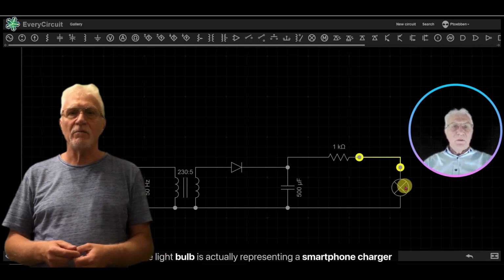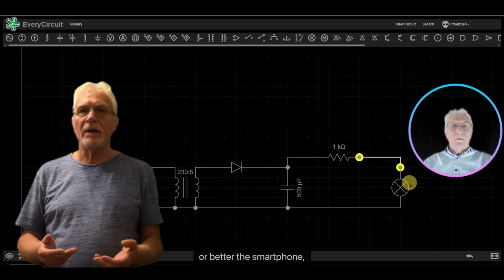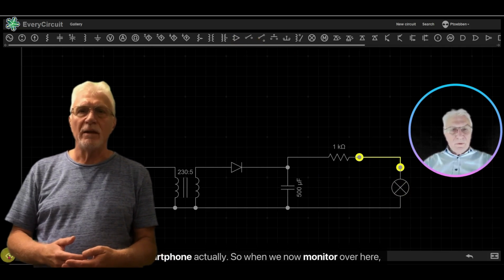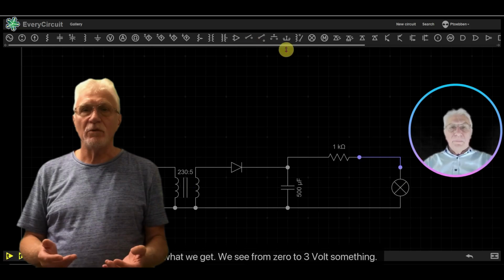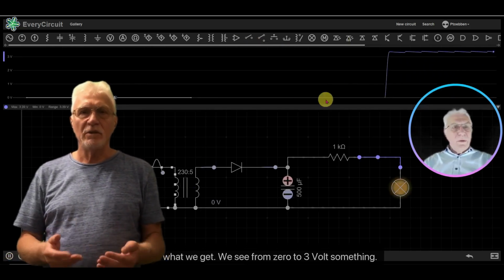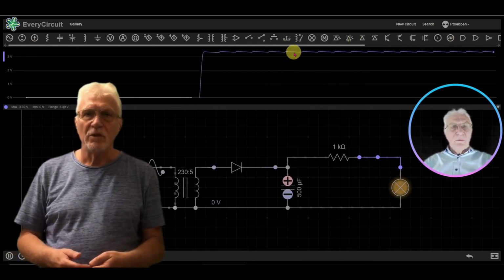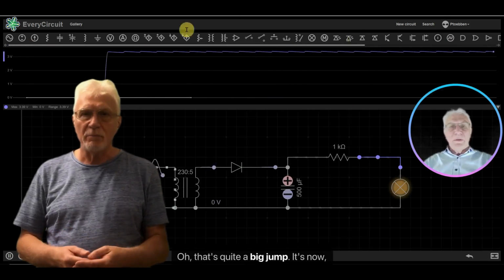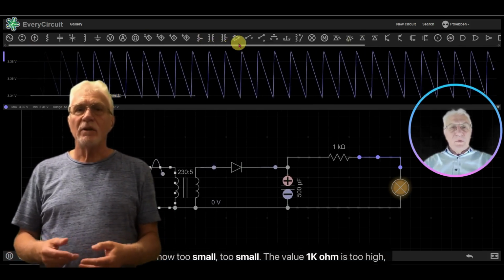Crash Course in Electronics - Master the fundamentals in electronics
Are you curious about how electronics work but don’t know where to start? This beginner-friendly course is designed for anyone with no prior knowledge or experience in electronics. Whether you’re a complete novice or simply exploring a new interest, this course will guide you step-by-step through the essentials of electricity and electronics in an engaging and easy-to-understand way.

This comprehensive course is divided into five structured sessions, each building on the last to give you a solid foundation in electronics:

Session 1: Introduction to Electricity and Basic Circuits
Understand the core concepts of electricity, including voltage, current, and resistance. Explore Ohm’s Law and the relationship between these fundamental quantities. Get hands-on with EveryCircuit simulation software to visualize how circuits work. Learn to use a multimeter to measure voltage, current, resistance, test diodes (including LEDs), and utilize the continuity feature.

Session 2: Alternating Current (AC) and Electromagnetic Fields
Dive into the world of alternating current (AC) and its unique characteristics. Discover electromagnetic fields and the principle of induction. Learn how kinetic energy is transformed into AC, including the generation of the classic sine wave.

Session 3: Inductors in DC and AC Circuits
Explore the behavior of inductors in both DC and AC circuits.
Use EveryCircuit simulations to monitor voltage and current in real-time.
Understand the impact of frequency on current and the phase shift between voltage and current in AC circuits.

Session 4: Capacitors in DC and AC Circuits
Investigate how capacitors function in DC and AC circuits.
Leverage EveryCircuit to observe voltage and current changes in capacitive circuits. Study the effects of frequency on current and the phase shift between voltage and current.

Session 5: Practical Applications of Inductors and Capacitors
Build and analyze real-world circuits, including a smartphone charger and a resonator (the foundation of a radio receiver). Use EveryCircuit to develop these circuits step-by-step, reinforcing your understanding of how inductors and capacitors work together.

Curious Minds: Anyone eager to understand how electricity and electronics work.
Hobbyists: Individuals looking to explore electronics as a fun and rewarding hobby.
Aspiring Learners: Those seeking a strong foundation in electronics for personal or professional growth.

A passion for learning and exploring new concepts!
No special tools or equipment are required to begin. However, having a basic multimeter and access to simulation software like EveryCircuit will enhance your hands-on learning experience as you progress.

This course is your gateway to mastering the fundamentals of electronics. With clear explanations, interactive simulations, and practical examples, we’ve designed this course to be accessible, engaging, and enjoyable for everyone.